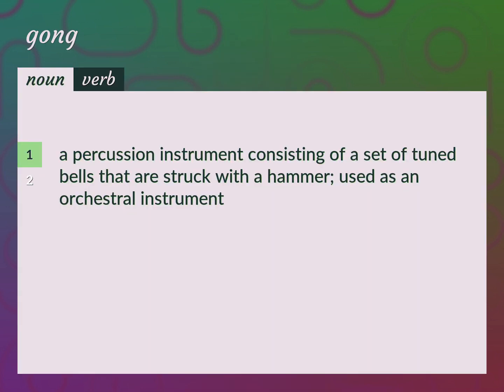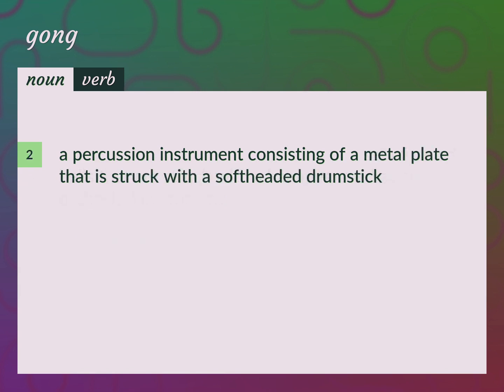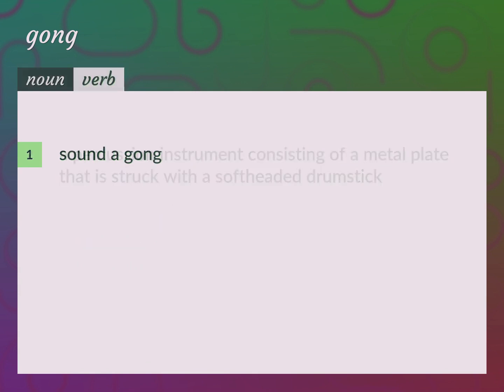Gong | meaning of Gong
What is GONG meaning?